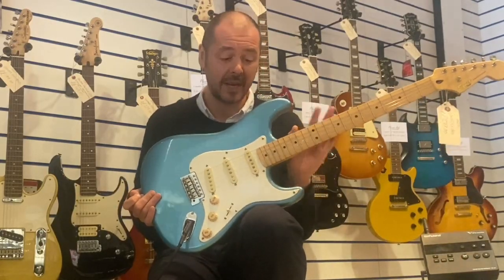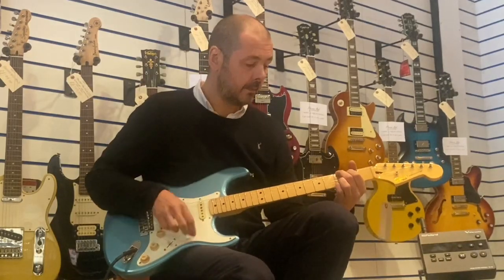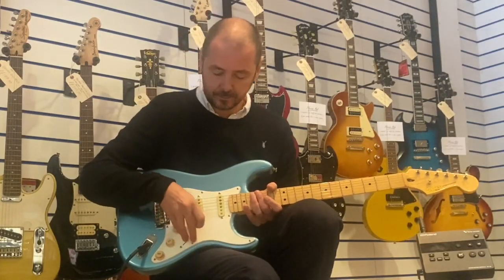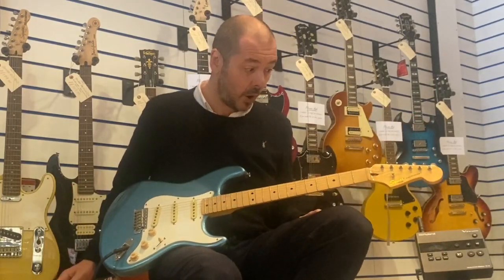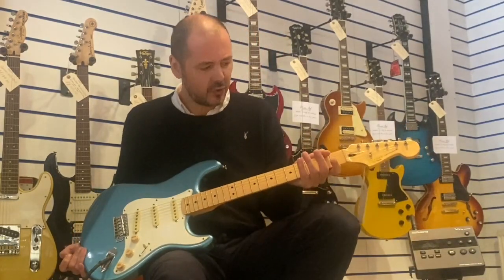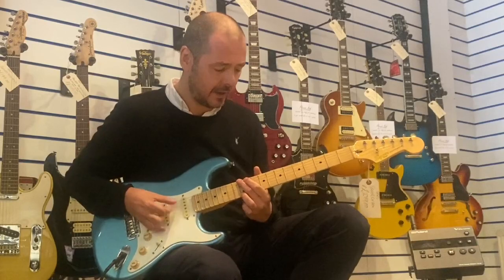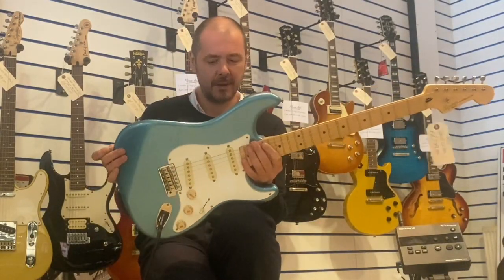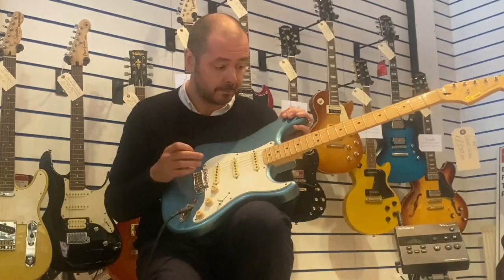(used) Squier Classic Vibe 50s Stratocaster - Rimmers Music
Here we have Kev demonstrating this brilliant, used Squier Classic Vibe 50s Strat.

This used 50s Classic Vibe Strat (correction to what I say in the video) is in good condition with a few very minor scratches, mainly to the back of the body, and one larger dint to the lower back (pictured). It also has a small dint on the fifth fret and doesn’t come with a tremolo arm. None of these small defects affects tone, feel or playability though. I have personally restrung this with D’Addario EXL120 9-42 and set the intonation and action up, and it plays and feels extremely good. Since they came out, the Classic Vibe series has stood out as being of exceptional quality for a fraction of the price of the Mexican and American ‘originals’ (see blindfold tests on YouTube). The pick-ups have that distinctive Fender tone and the maple neck is an absolute joy to play, making this Squier Strat not just for seasoned players but also an excellent place to start for anyone wishing to start to learn how to play the guitar. You’d be very hard pushed to find a better guitar for the price.